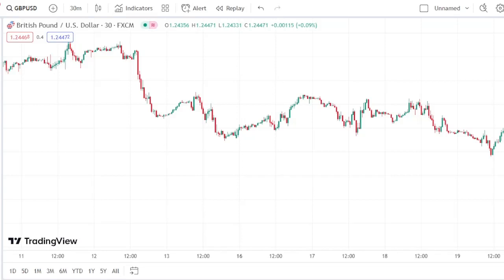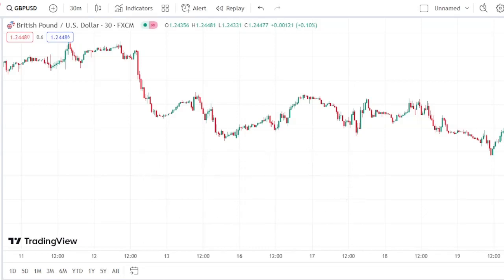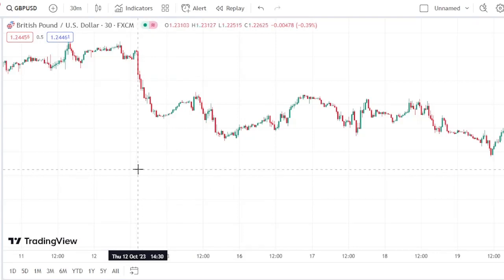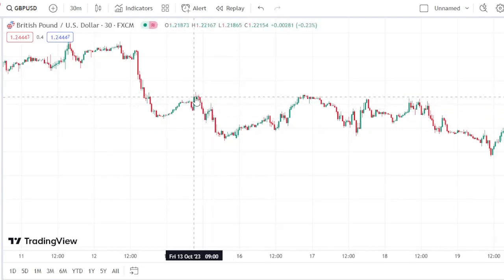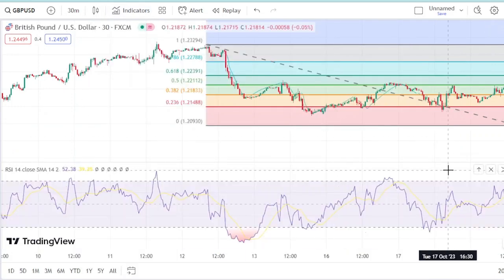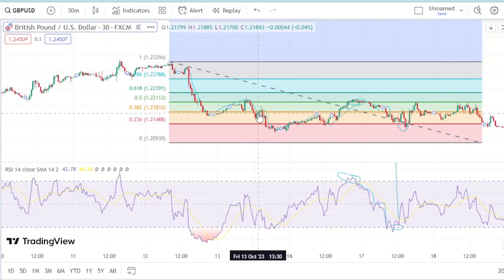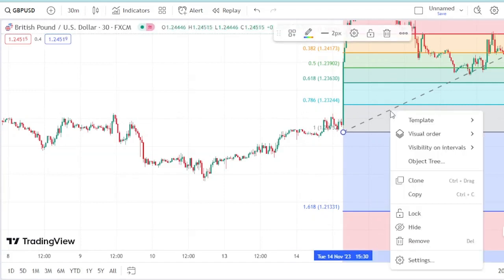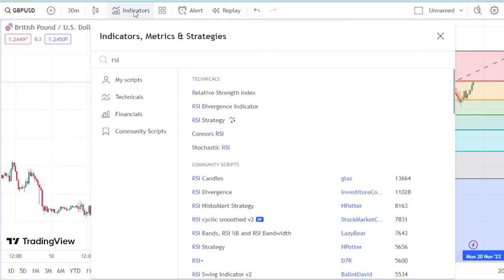🌐💰Unlock GBP/USD Forex Profits with CPI: Mastering Fundamentals for Ultimate Trading Success! 🌐💰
Welcome to Victor Markets! In this video, we delve into the United States' Consumer Price Index and how it affects the GBP/USD. Will also be exploring expert tips and strategies to help you master the fundamentals and achieve ultimate success in your trading journey. Whether you're a seasoned trader or just starting, there's valuable information here for everyone.

- Understanding Forex Fundamentals
- Expert Tips for Successful Trading
- Strategies for Profitable Forex Trading
- Importance of Economic Indicators

Stay updated with the latest insights into Forex trading.

💬 Join the Conversation:
Share your thoughts, questions, and experiences in the comments section below. Let's build a community of informed and successful traders!

If you found this video helpful, please give it a thumbs up, share it with your fellow traders, and subscribe for more content on mastering Forex fundamentals and achieving trading success.